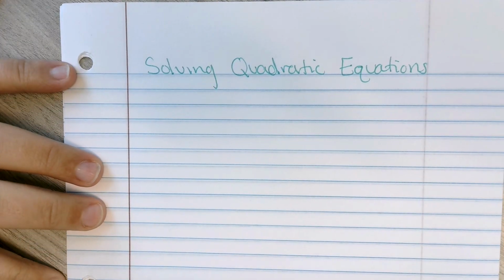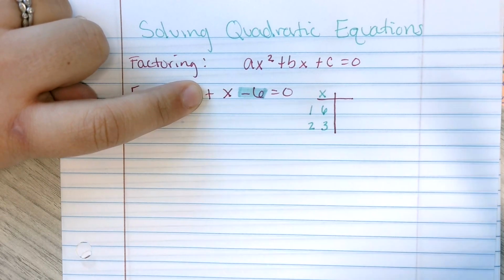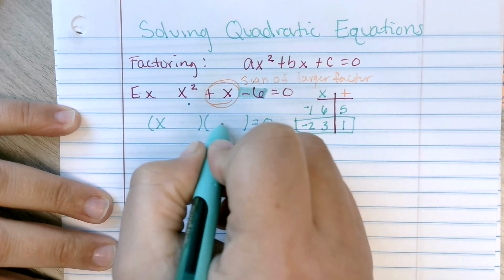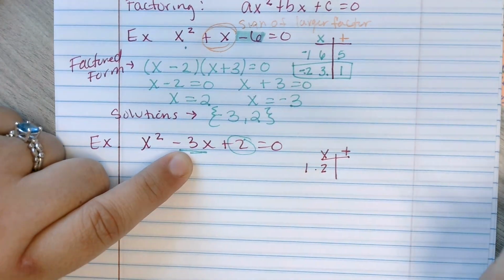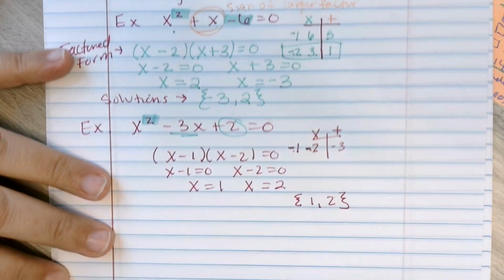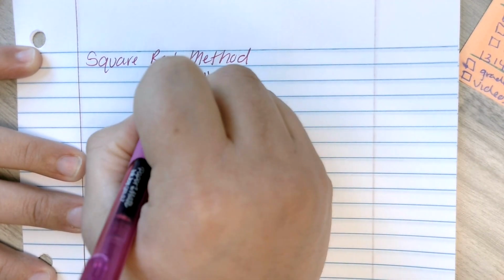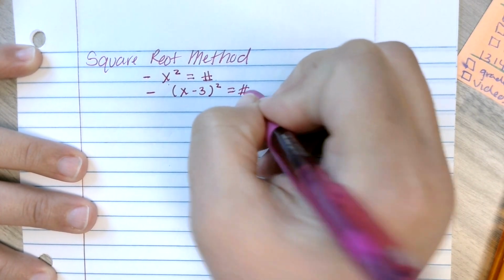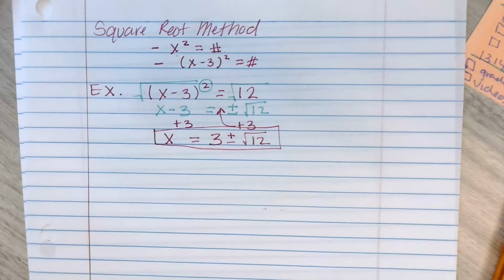solving Quadratic Equation